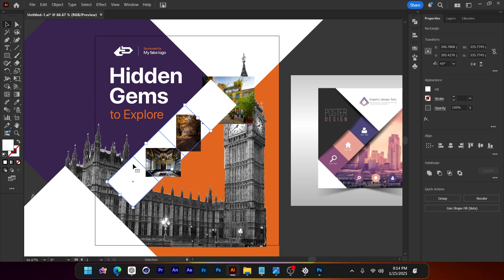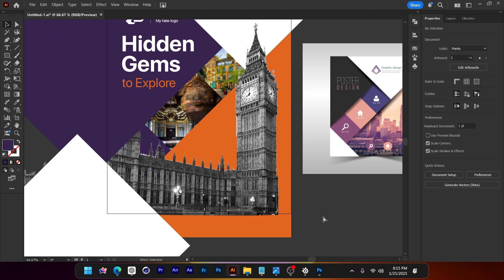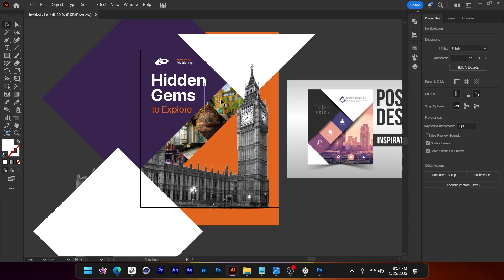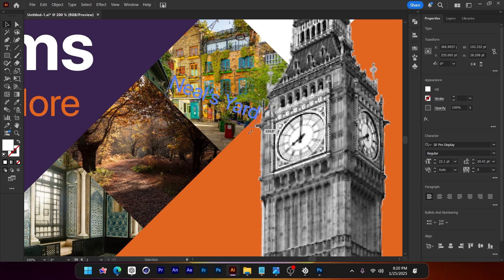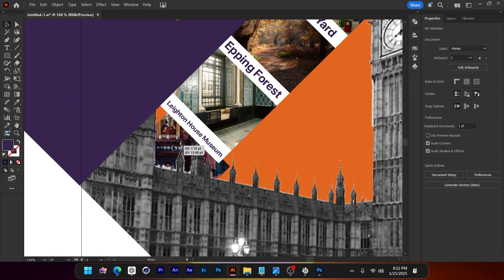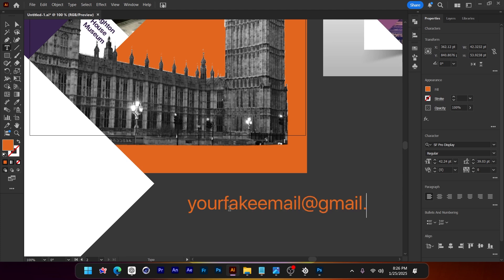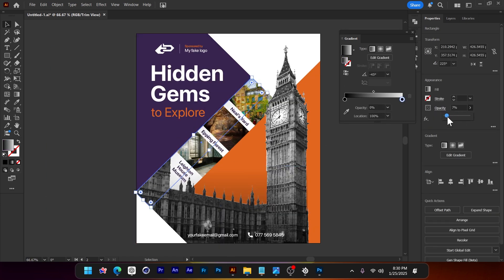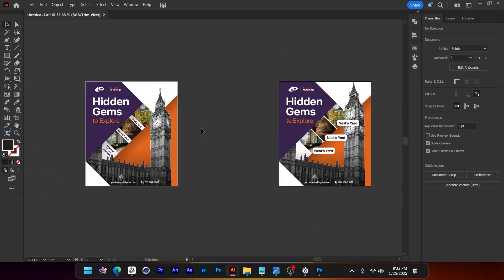How to design Poster in Adobe Illustrator - Part 3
In this video, I'll show you how to redesign an old, outdated poster in Adobe Illustrator. you can use the same technique to create posters, leaflets, flyers and brochures. I'll guide you through the entire process, from creating a modern layout and incorporating impactful imagery to adding professional typography and finishing touches.

Learn valuable design techniques like using responsive shapes, creating clipping masks, and achieving visual hierarchy. Discover how to choose the right colors, fonts, and images to create a visually stunning and effective poster.

This video is perfect for beginners and intermediate designers who want to improve their poster design skills in Illustrator.